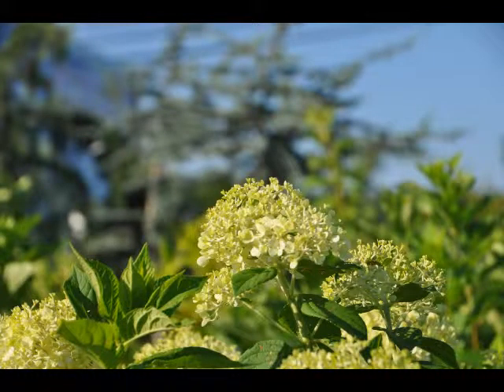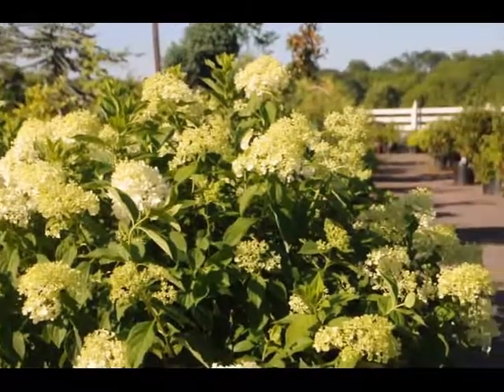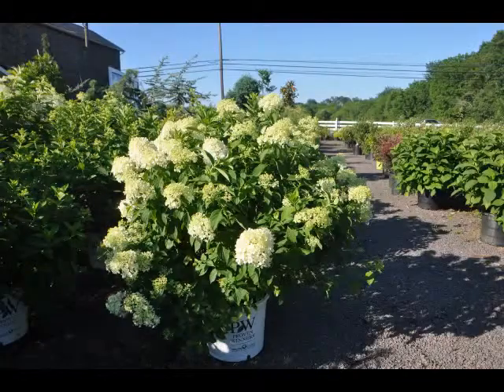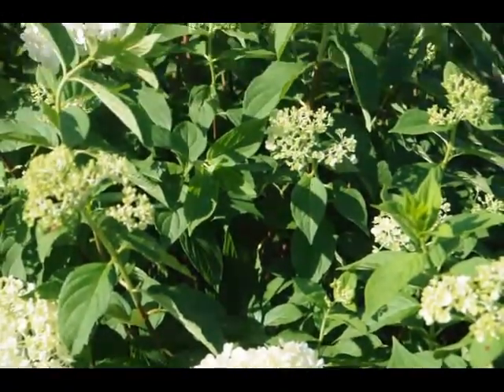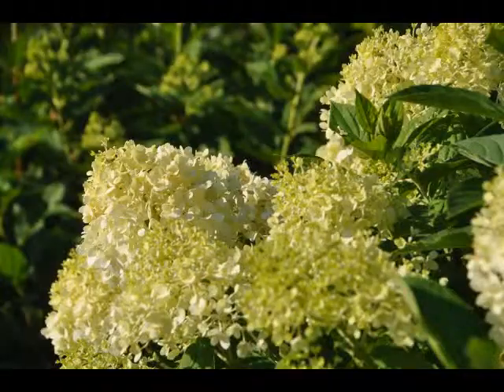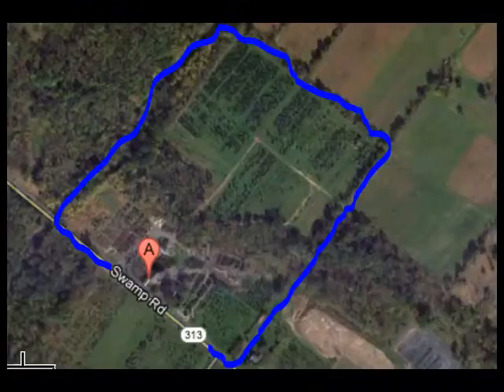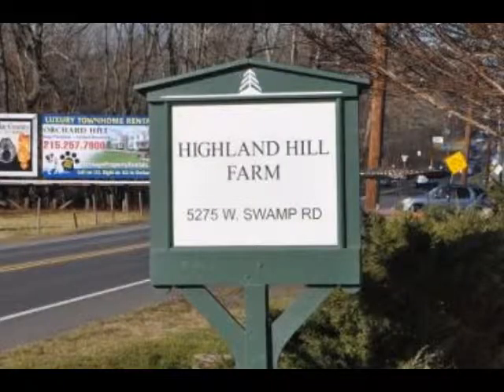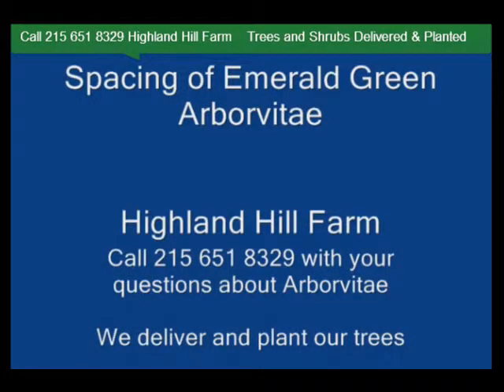Doylestown PA where to buy the best summer plant Limelight Hydrangeas